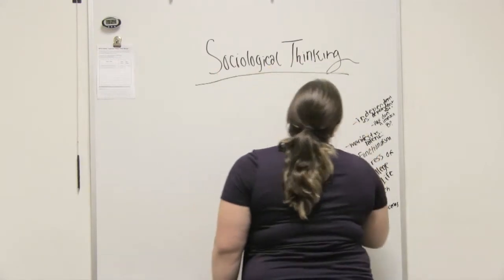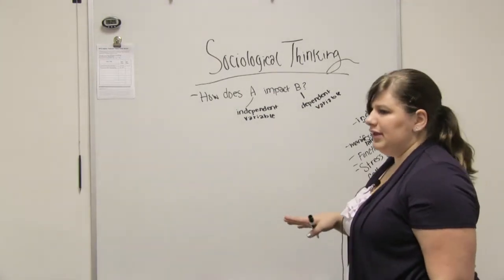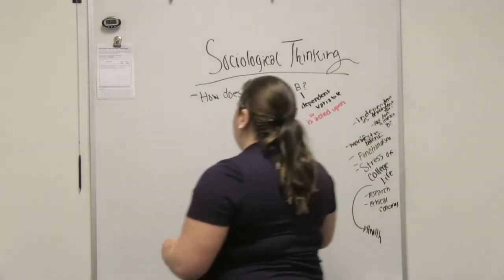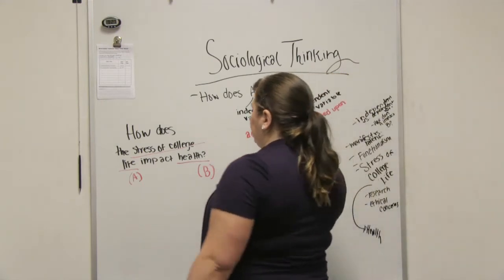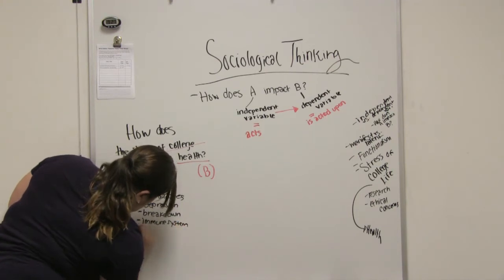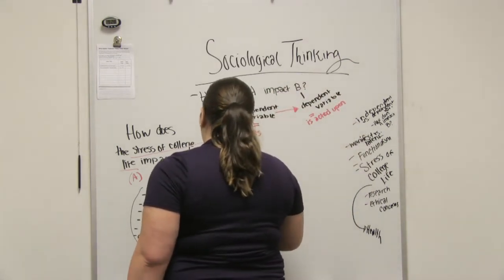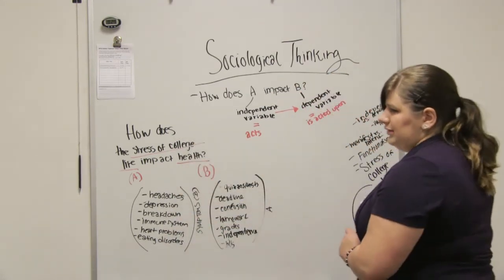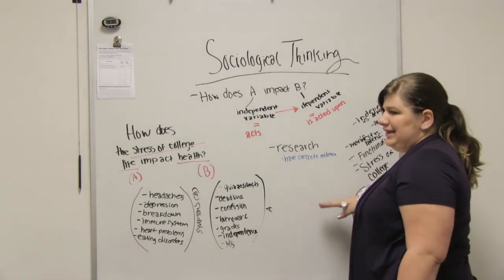Sociological Thinking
This General Psychology video discusses independent and dependent variables, what questions can be asked when doing a study, and other ways to do research,